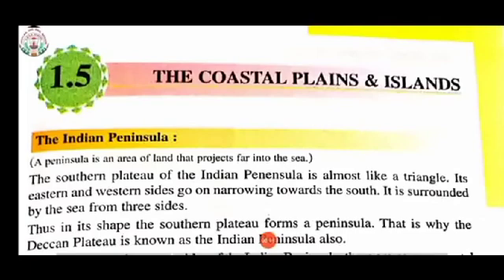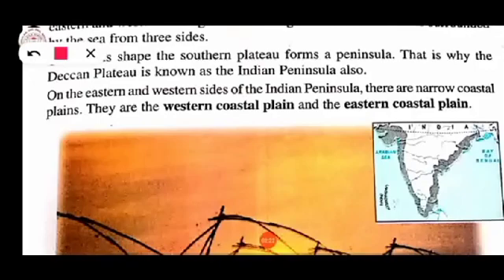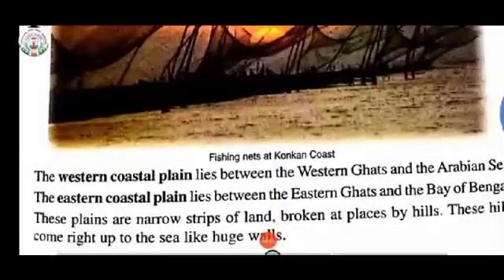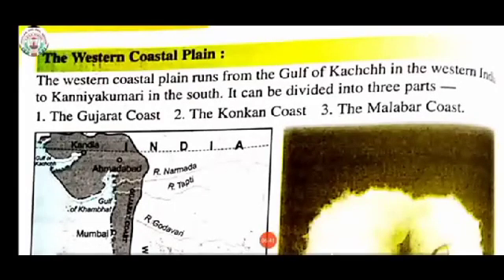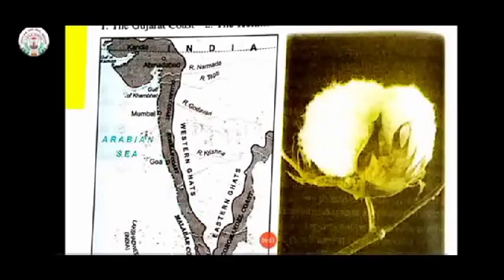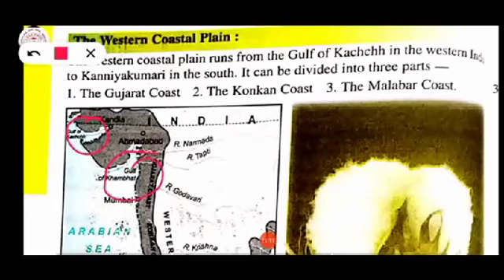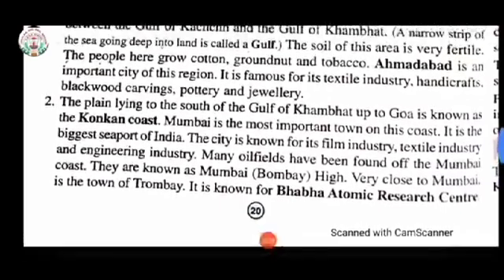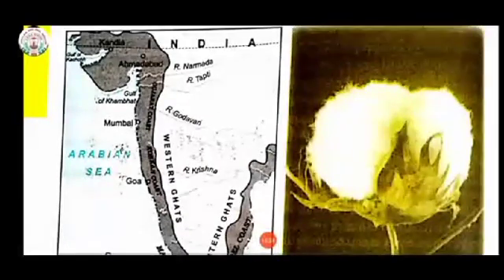29 June 2020 Class 4 social